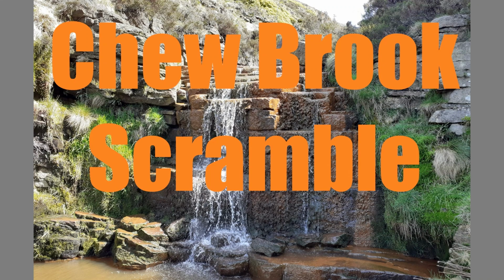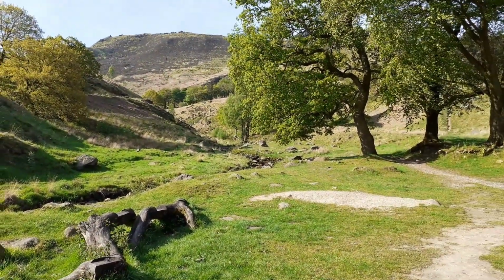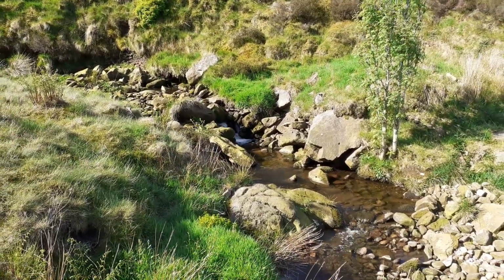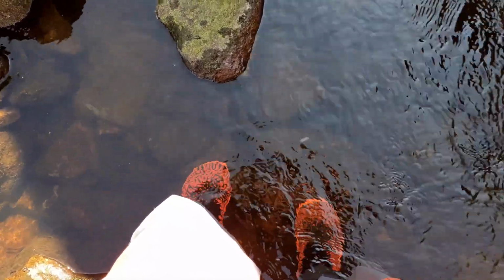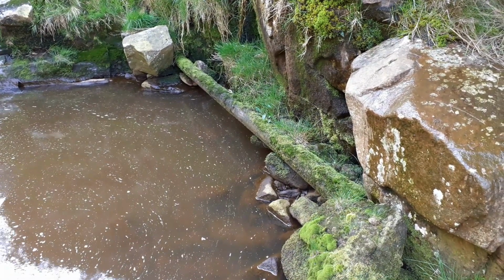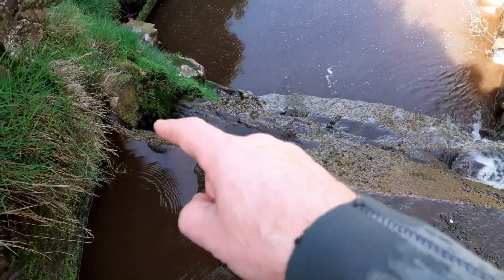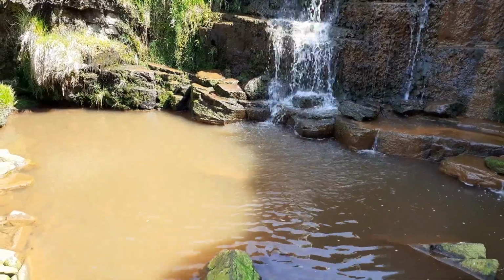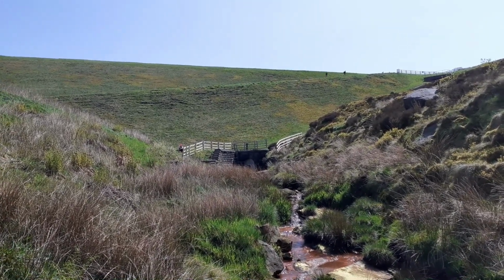Guide to scrambling Chew Brook in the Peak District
Guide to scrambling up Chew Brook above Dovestone Reservoir.  Summary verdict: an easy, not-very-challenging introductory scramble; can be combined with several others nearby
• Route in: park at Dovestone CP.  Rather than walking up by the side of the stream, it’s quicker to go up Chew Road and then cut down to the stream under the Western-most of the Wilderness gullies.
• Start point: enter the stream by the iron footbridge (marked on OS maps and at SE 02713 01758)
• Grading: about 0.75 – there are two waterfalls from deepish pools which need a little bit of thought/care; otherwise nothing very much of a challenge but quite slippery throughout
• End point: the end of a spillway from the Chew Reservoir dam
• Route out: walk down Chew Road back to the car park
• Time: about 45 mins from CP to start point; then about 50 mins up; then about 40 mins to walk back down
• Verdict: I recce’d Chew Brook below the footbridge – there is nothing worth doing on that. Above the footbridge is OK for a beginner but maybe not worth the c.45-minute walk in, though the two waterfalls are a bit more challenging than – say – Torside Clough.  For an introductory day, you could do Chew Brook for wet scrambling, and then one or more of the Wilderness gullies or Charnel Clough for dry scrambling

Map image/data from OpenStreetMap